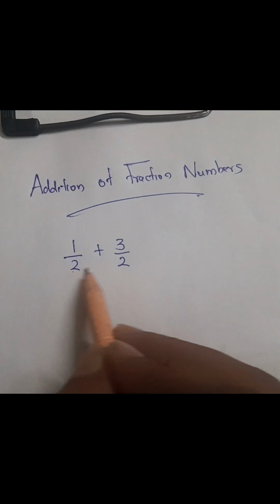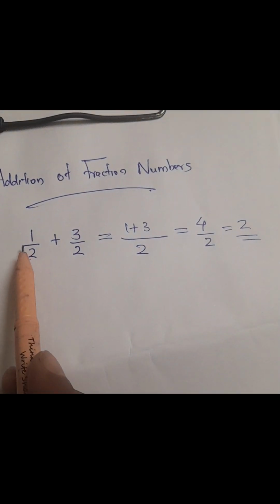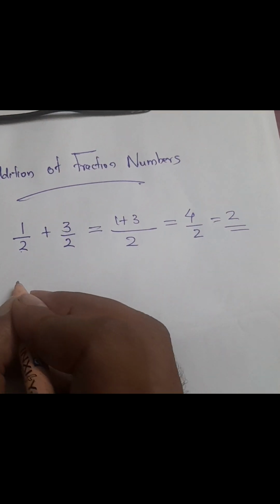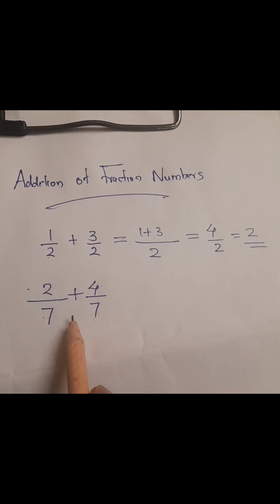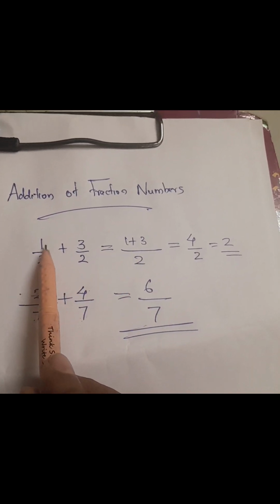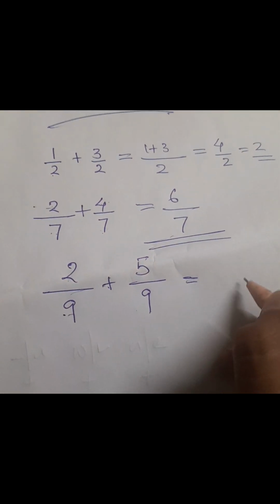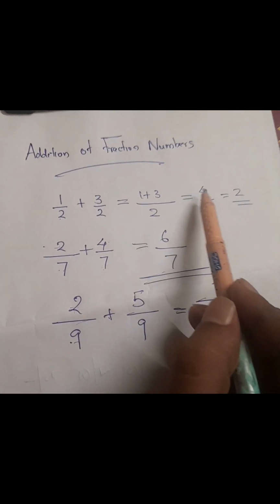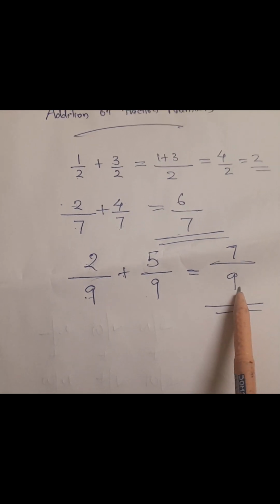Addition of fractio numbers with same denominator